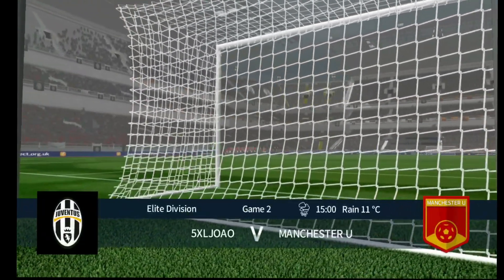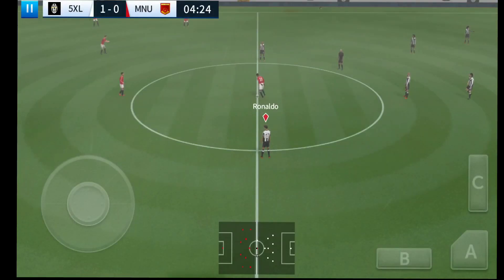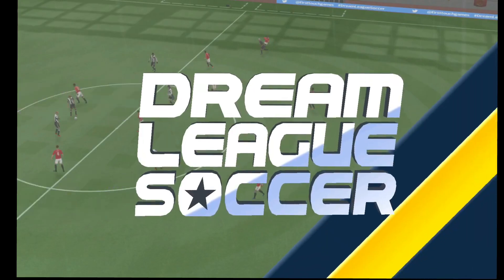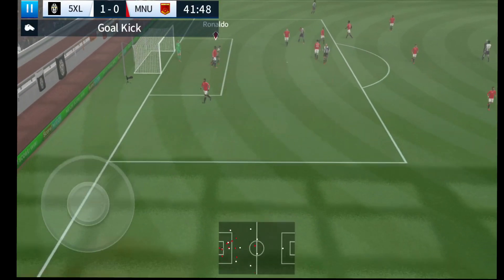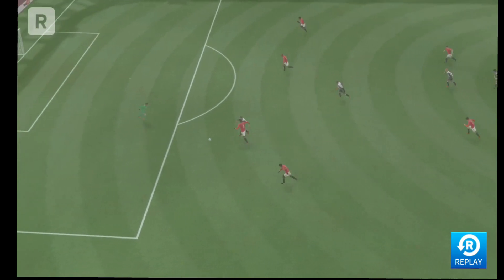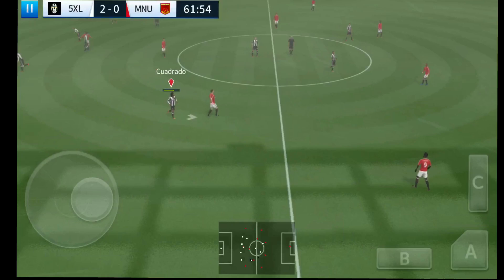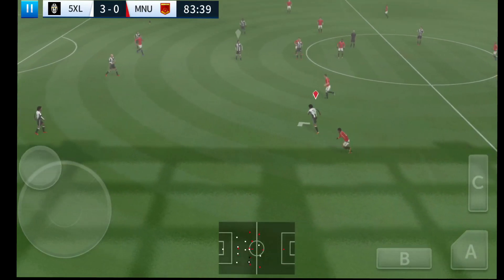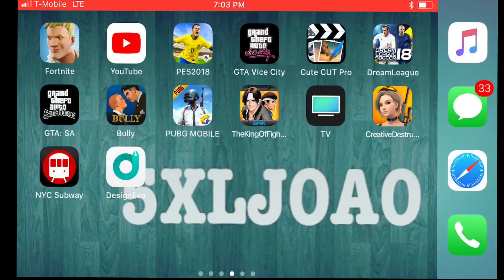juventus vs Manchester u dream league soccer 2018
Keep work